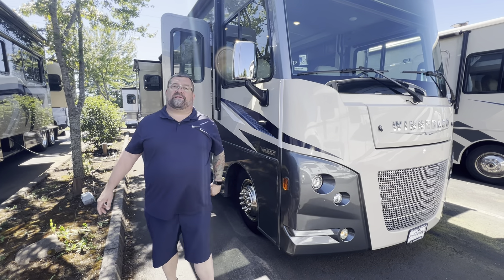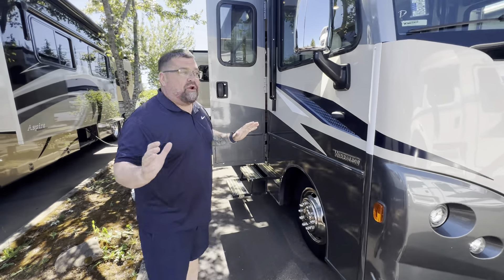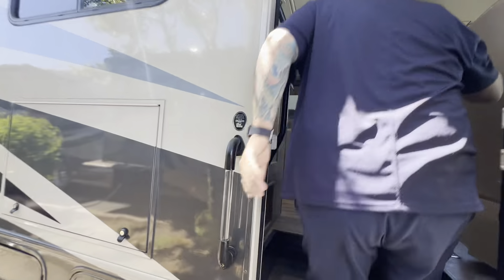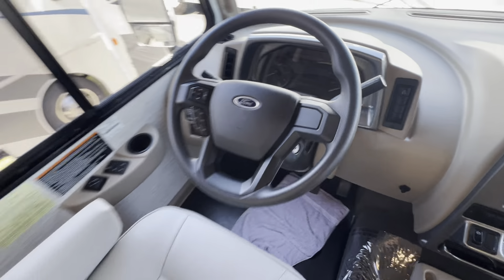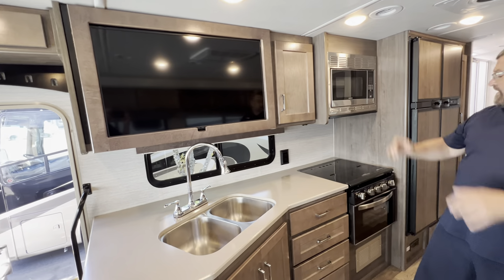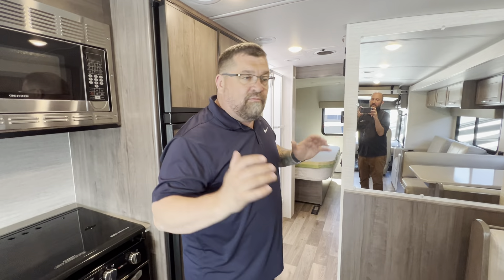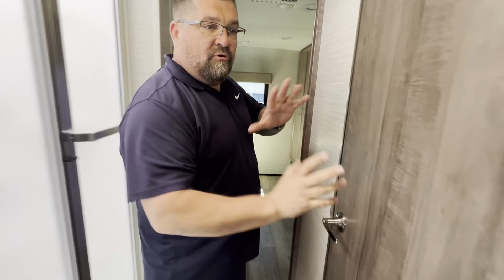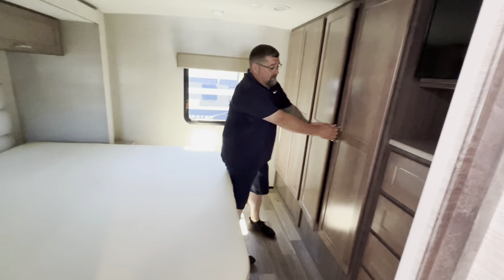Pre Owned 2022 Winnebago Sunstar 32M - Sandy, OR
You will experience a luxurious home on wheels with this motorhome! The rear private bedroom has a king-size bed slide to rest your head on at night, a large wardrobe to keep your clothes looking nice, and a chest of drawers with an area for the optional TV to be added. The separated bathroom allows one to wash up for dinner while another takes a relaxing hot shower in the 25" x 30" shower. The kitchen has everything you will need to prepare delicious home cooked meals and a 42" x 73" dinette with a Hi-Lo table to enjoy them at. The 40" x 66" sofa/bed is a great place to take an afternoon nap, as well as transform into an extra sleeping space or you can switch it out for the optional theater seating. If you do switch it out then you might choose to add the optional StudioLoft bed for extra sleeping space!

With any Sunstar Class A gas motorhome by Winnebago you begin with a Ford F53 chassis and an V8 engine that provides ample towing power, a trailer hitch with 5,000 lb. drawbar, premium high-gloss sidewall skin, plus includes automatic hydraulic leveling jacks for easy setup.  Also included is a Cummins Onan MicroQuiet gas generator, two deep-cycle Marine/RV Group 31 batteries, a 1,000-watt inverter, and a solar panel/battery charger prep kit.  The interior provides features such as the OnePlace systems monitor, Ultrafabrics UF2 premium leatherette-covered furniture, and a large panoramic windshield to enjoy while relaxing inside and driving down the road.  Choose your favorite Sunstar and see why these coaches offer value, comfort and user-friendly features you don't want to travel without!